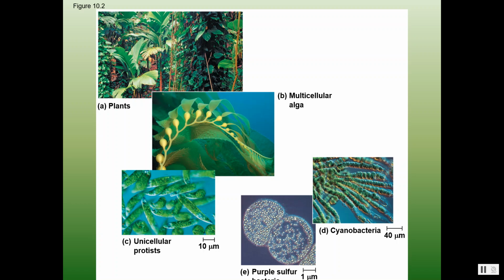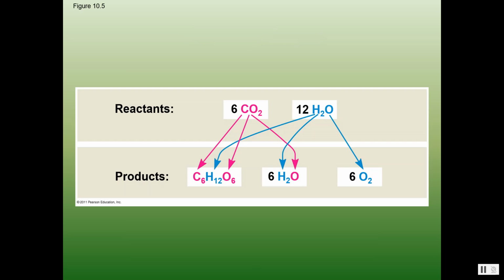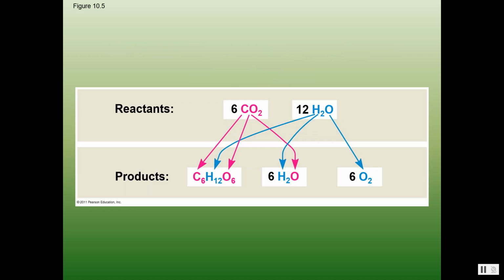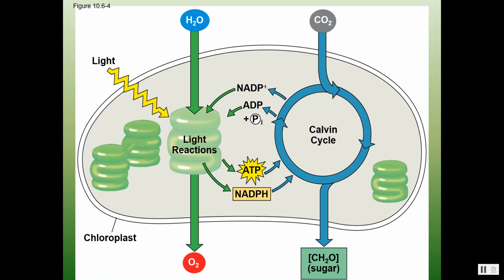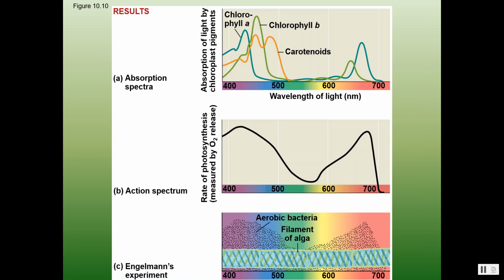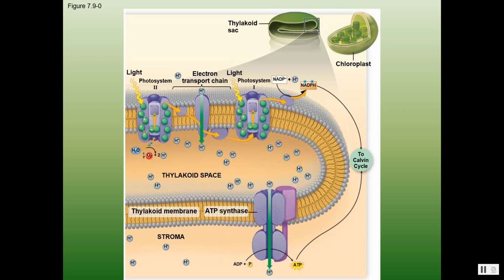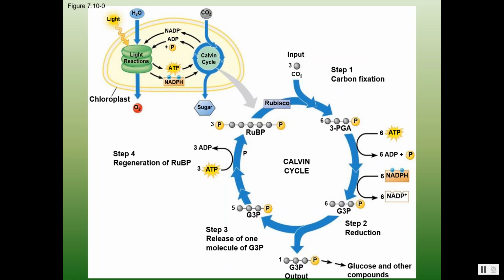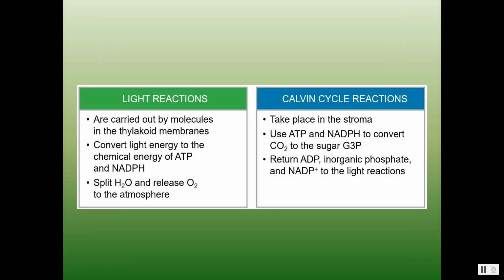Photosynthesis Lecture Presentation Video